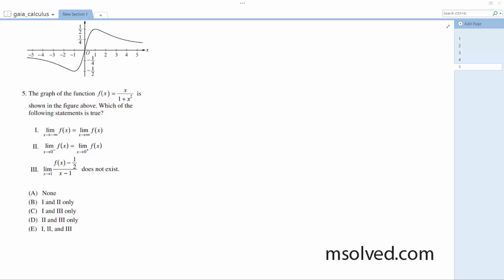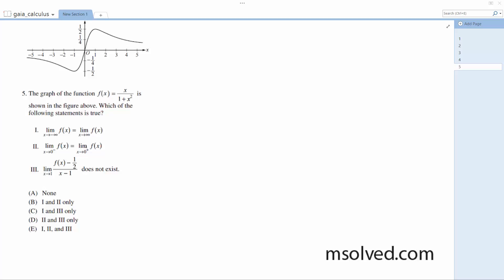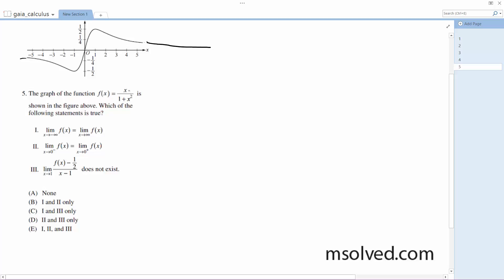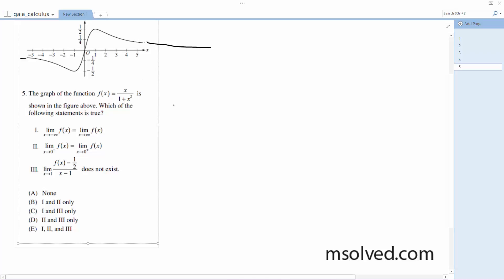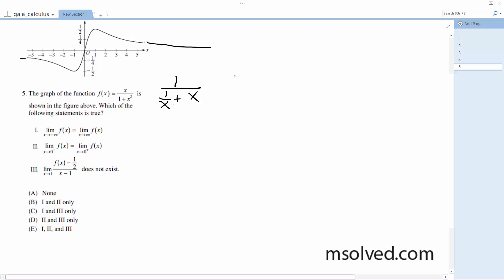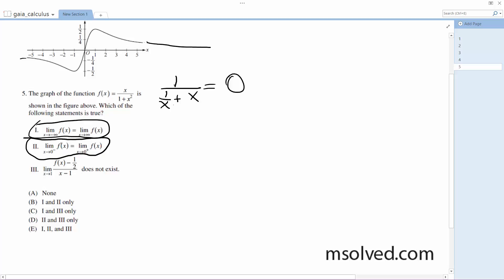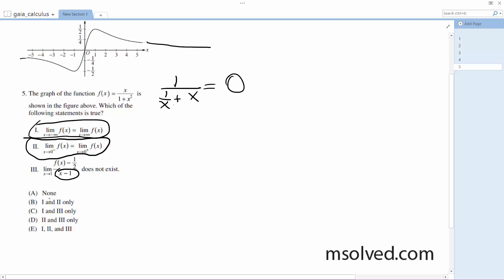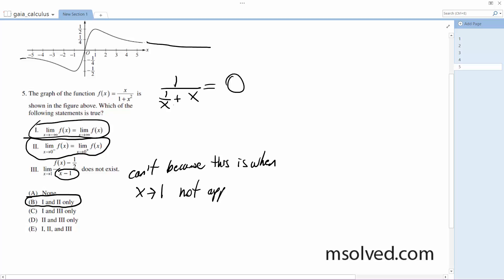The graph of the function f(x) = x/(1 + x^2) is shown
The graph of the function f(x) = x/(1 + x^2) is shown in the figure above. Which of the following statements is true?